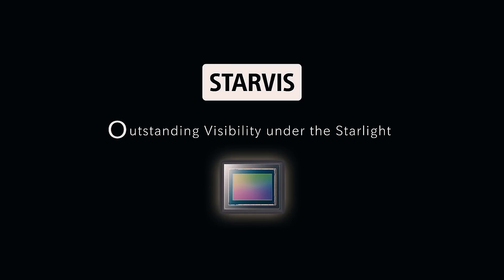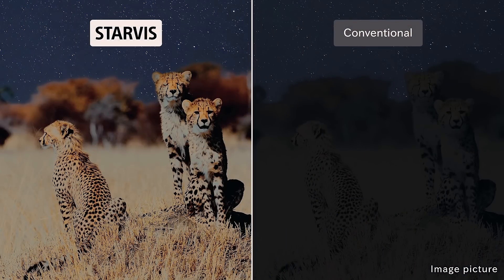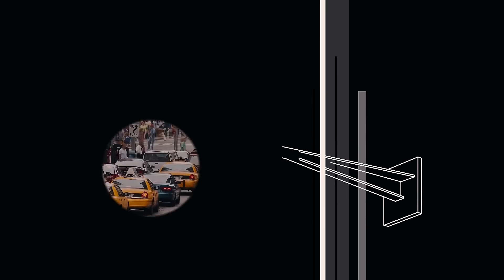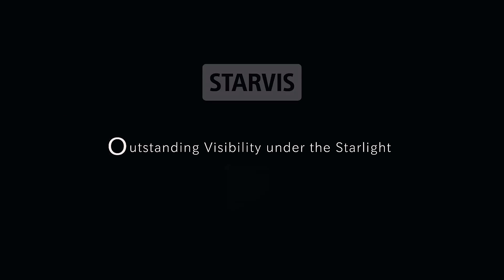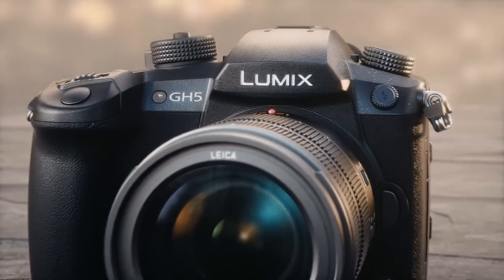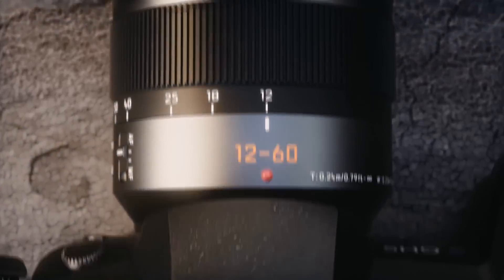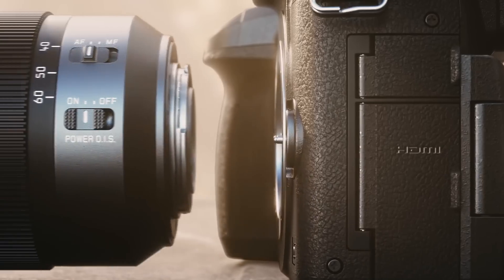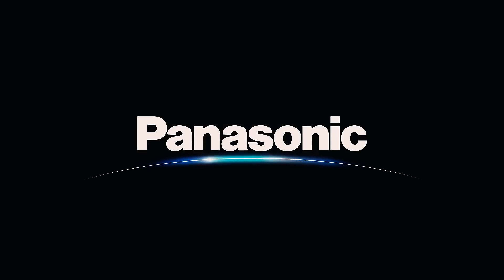Panasonic GH5s to use Sony Starvis Sensor? | Specs Update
Reports online are saying that the Panasonic GH5s looks like it will use the IMX294 sony Starvis Sensor. In this video, I go through some of the specs for this sensor and why I think it will be in the GH5s.

MUSIC

"Design"
Instrumental by Homage